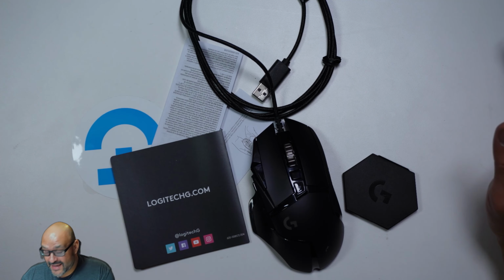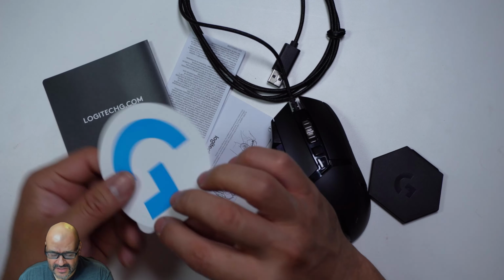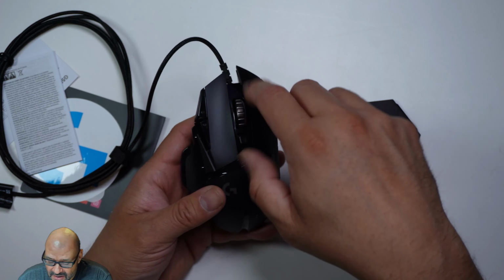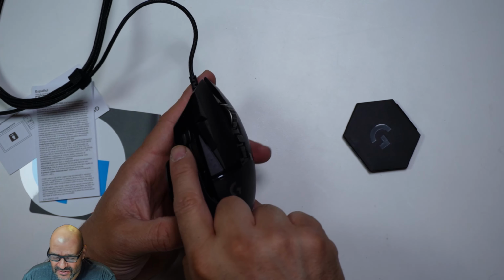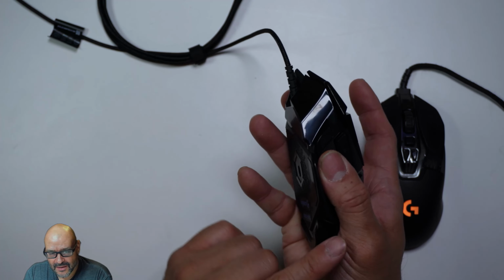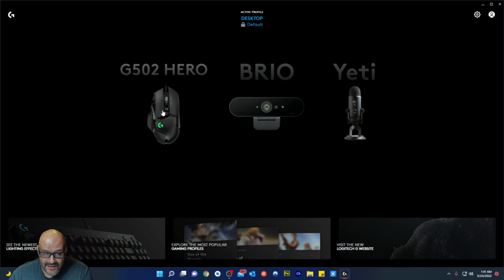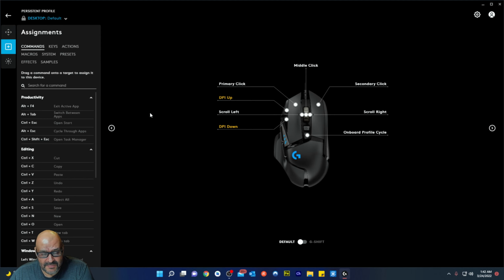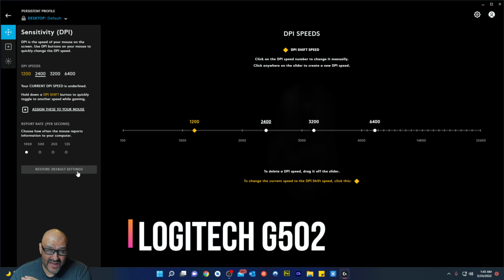Logitech G502 HERO High Performance Wired Gaming Mouse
Logitech G502 HERO High Performance Wired Gaming Mouse, HERO 25K Sensor, 25,600 DPI, RGB, Adjustable Weights, 11 Programmable Buttons, On-Board Memory, PC / Mac